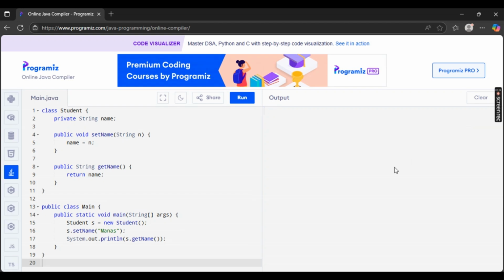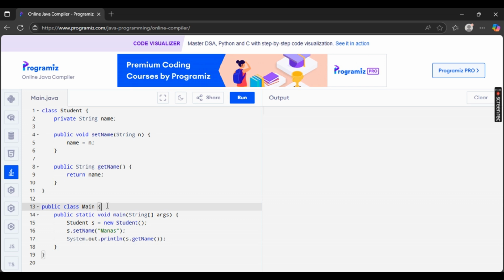How to Use Encapsulation in Java 2025?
Want secure, clean code? 🔒🧼 Learn how to use encapsulation in Java by wrapping data with private variables and public methods! 💻⚙️